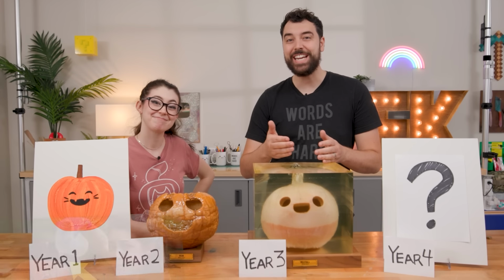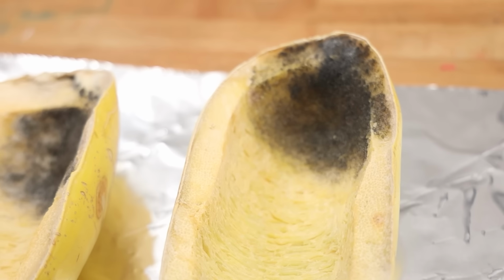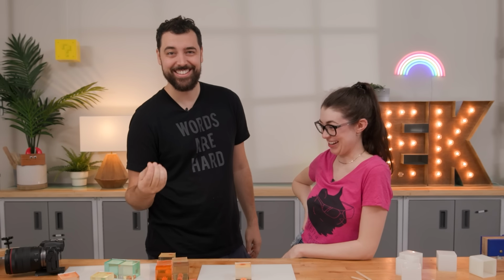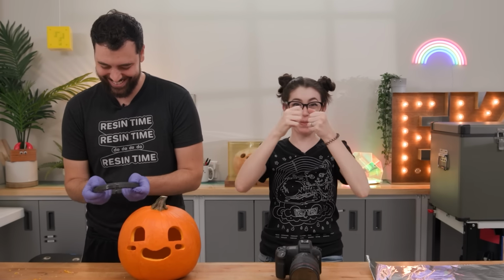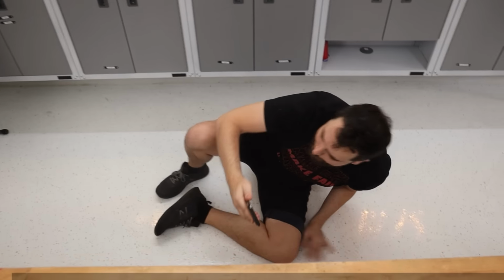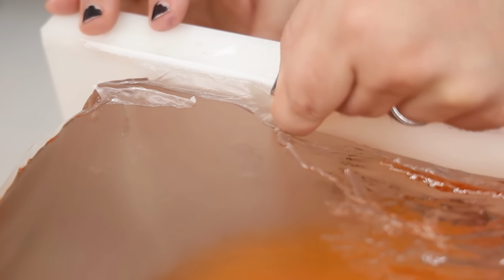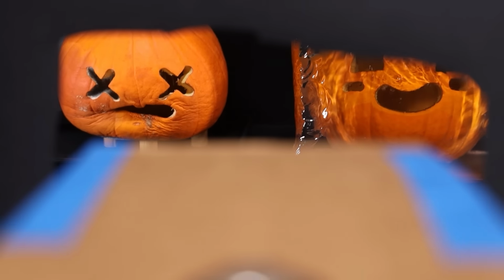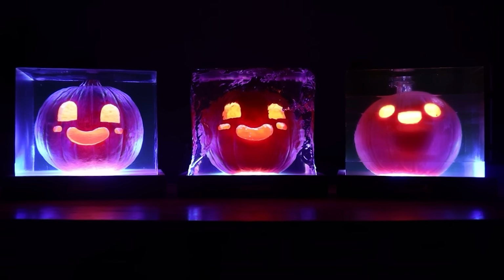Our BIGGEST resin pour yet… all to preserve a pumpkin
Want behind-the-scenes content? Check out the Aftershow for:
• What's already wrong with Chunk 2
• What our friends and family thought about Chunk 1
• How we almost incorporated Orbeez
• Why we chose to attempt the cube again
• What method we almost went with
• Our agony and indecision on whether to remake Chunk and try for Chunk 2
• All the testing we did on the mold that didn’t make it into the video  (aluminum cube, glass + silicone cube, thermal tests)
• Panic about Chunk 2 floating and his corners pulling away
• Lessons learned from each pumpkin

Resin pump
Vacuum chamber
Alcohol ink
Drill mixing attachment
Hole saw kit
Miniature pumpkins
Space helmet masks (beware sticker shock)
Mask backpack adapter

Jailbreak Whispers by John Bartmann

Ventilate, Choice, Bounce by David Cutter

0:00 Previously on the Pumpkin Saga
1:58 What’s new this year?
3:54 Disinfecting tests
5:08 Squash vs pure bleach
7:00 Coloring tests
9:37 What’s your favorite?
10:46 Ranking our favorites
12:09 Pumpkin Patch!
13:08 Meet Dingus and Chunk!
14:20 Using power tools to carve pumpkins
17:00 Game plan
19:10 Biggest single pour we’ve ever done
20:45 Abyss of resin
21:00 Numbers with Evan
21:15 Mixing 4.5 gallons of resin
22:50 Kind of a hot mess of a project
26:00 Checking on Chunk
28:40 Demolding Chunk
31:25 First time power carving resin
32:50 Chunk reveal and decision
35:00 Making a tough choice
36:15 Checking on Dingus
36:33 Here we go again
37:20 Dingus’s fate
37:50 This project is cursed man
39:49 Twitch con!
40:03 Nothing about this project can be easy
40:50 Footage of us losing our minds
41:40 Reveal and Comparison